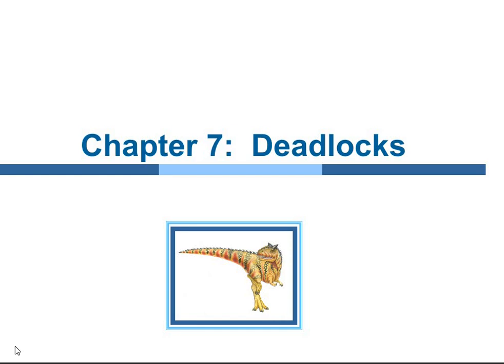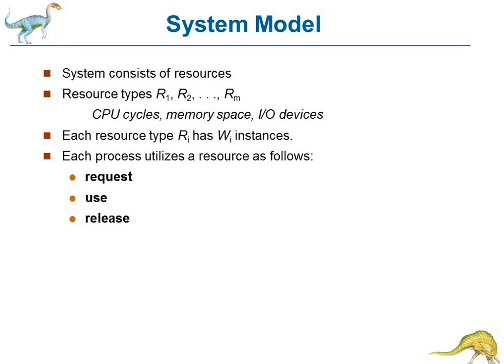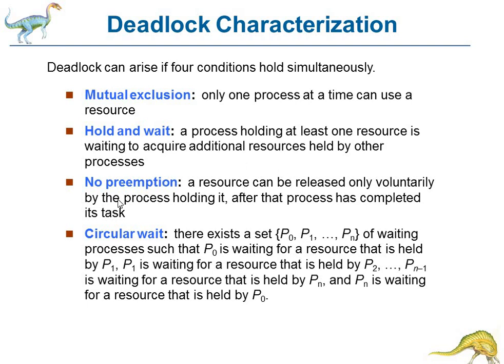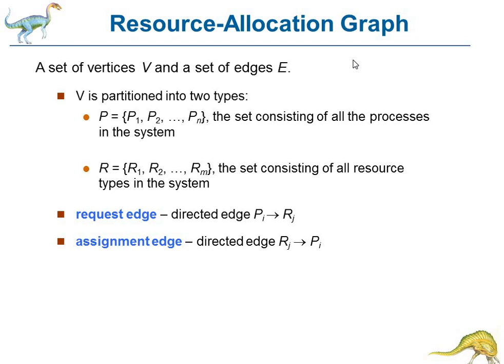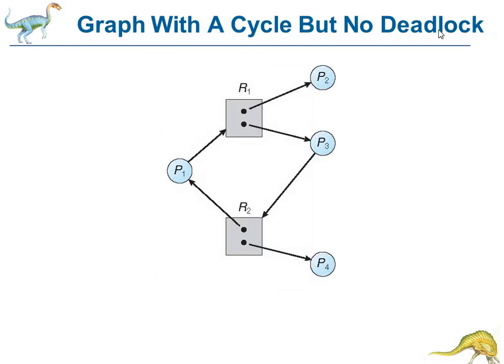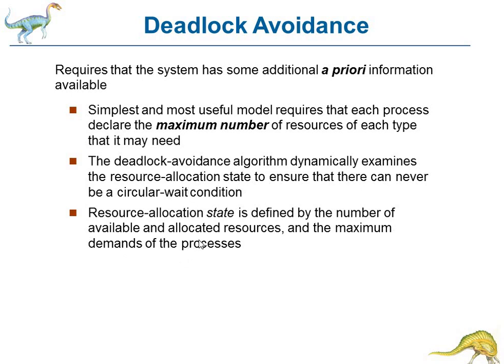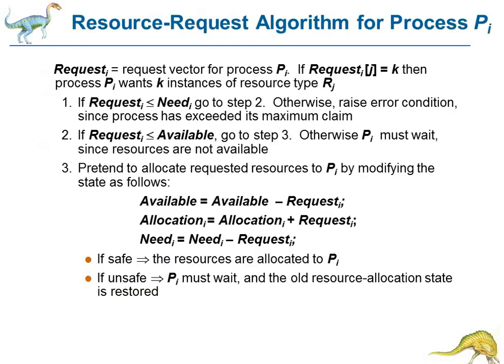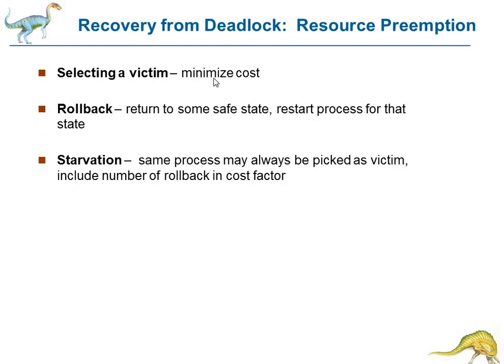Deadlock in OS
Methods Handling in Deadlocks